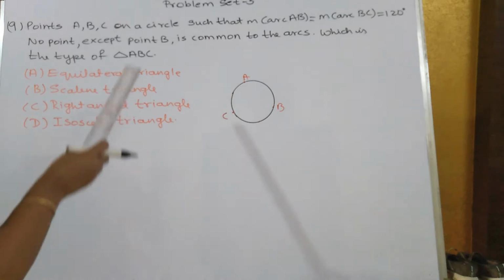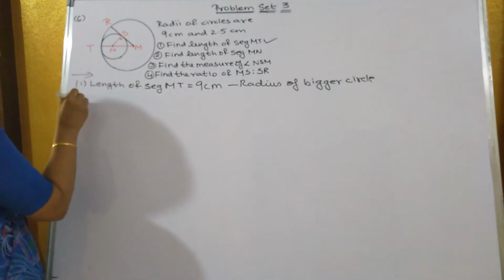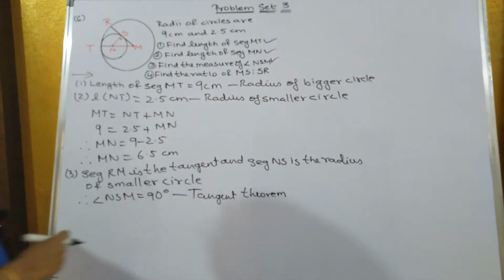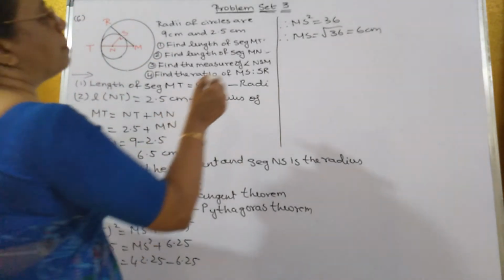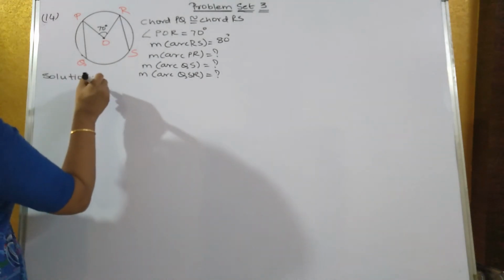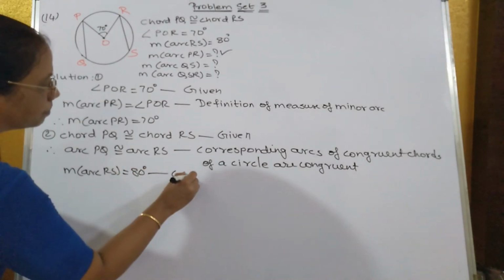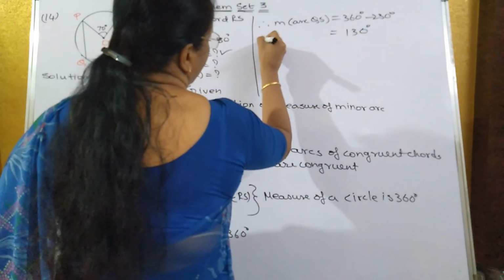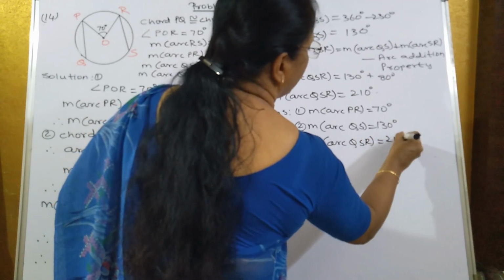SSC 10th Geometry | Chapter 3 | Problem set 3 | sum 1 (9), 6, 14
(1) Choose the correct alternative.
(9) Points A, B, C are on a circle, such that m(arc AB) = m (arc BC) = 120º. No point, except point B, is common to the arcs, Which type of ∆ ABC?
(6) In figure 3.86, circle with center M touches the circle with center N at point T. Radius
     RM touches the smaller circle at S. Radii of the circles are 9 cm and 2.5 cm. Find the
     answers to the following questions hence find the ratio of MS:SR(1) Find the length of
     segment MT (2) Find the length of seg MN (3) Find the measure of angle NSM.
(14) In figure 3.92, O is the center of the circle, chord PQ ≅ chord RS. If angle POR = 70º and
       (arc RS) = 80°, find – (1) m(arc PR) (2) m(arc QS) (3) m ( arc QSR)